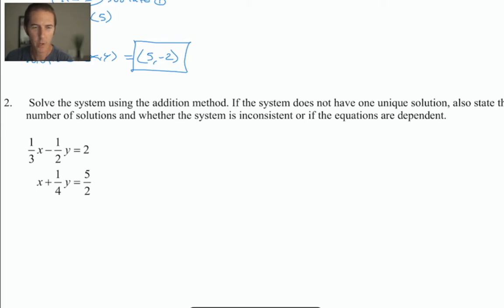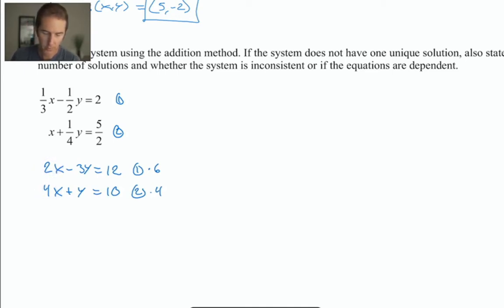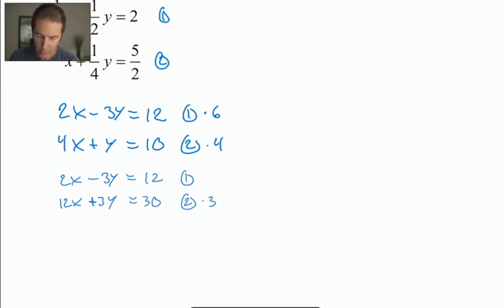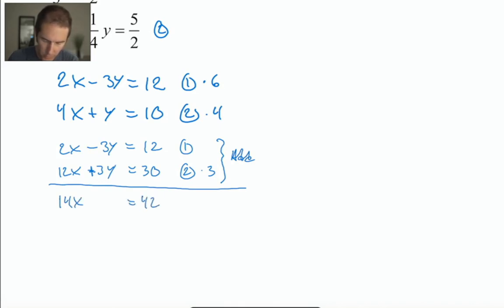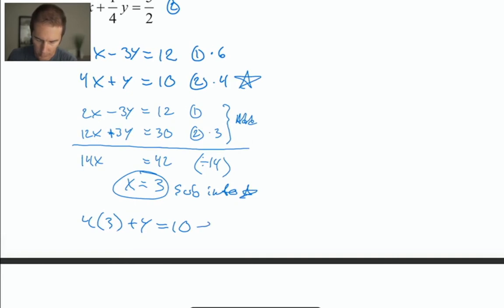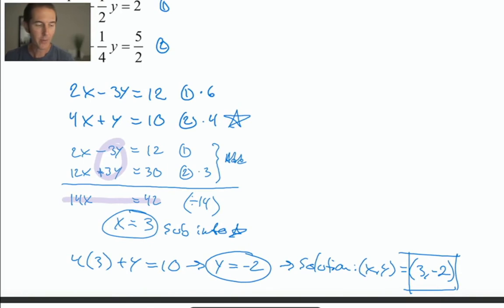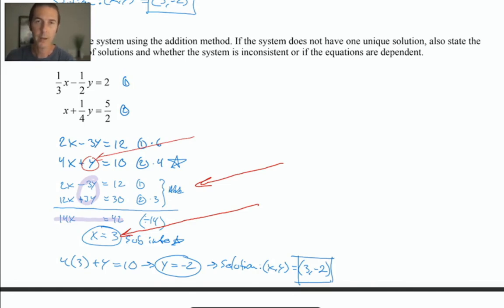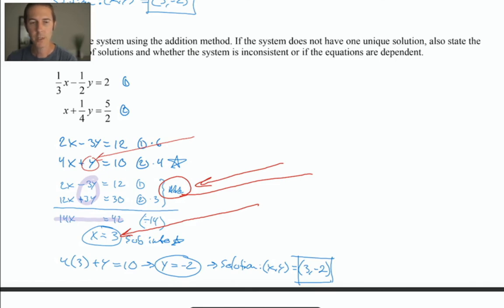Col Alg - 5.1.2 - Solving Systems by Addition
0:34 Solving a System of Equations by the Addition Method
1:01 Example of solving a system of equations Using the Addition Method
6:01 Example of Solving a system of equations Using the Addition Method with Fractions